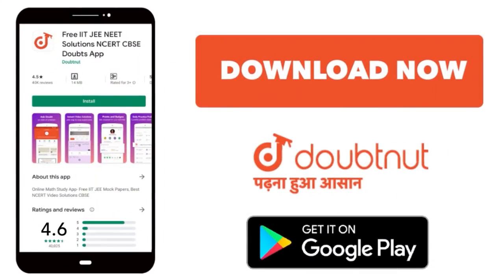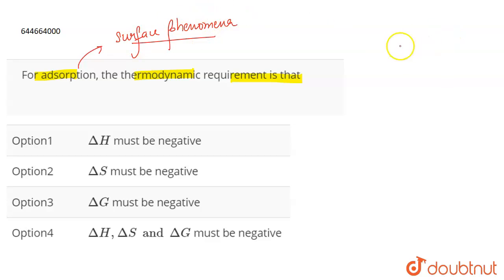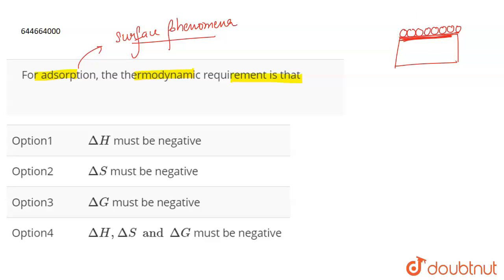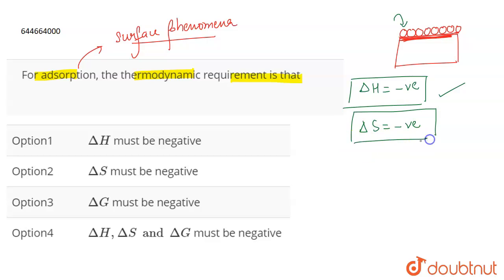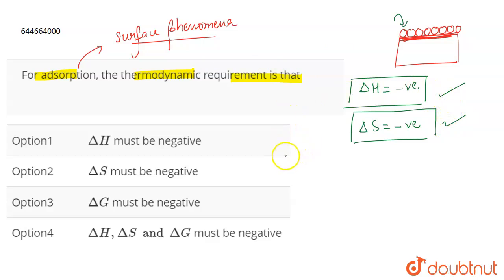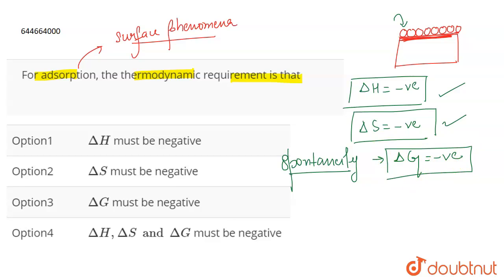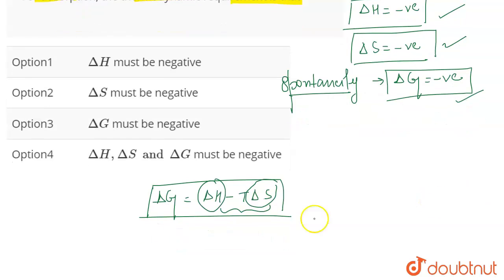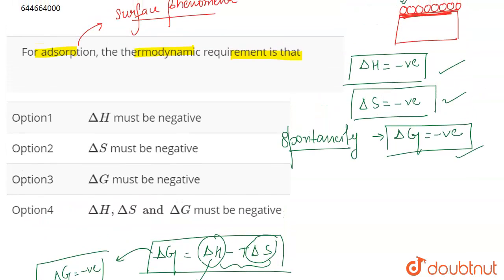For adsorption, the thermodynamic requirement is that | 12 | SURFACE CHEMISTRY | VMC...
For adsorption, the thermodynamic requirement is that
Class: 12
Subject: CHEMISTRY
Chapter: SURFACE CHEMISTRY
Board:IIT JEE

👉 Have Any Query? Ask Us.